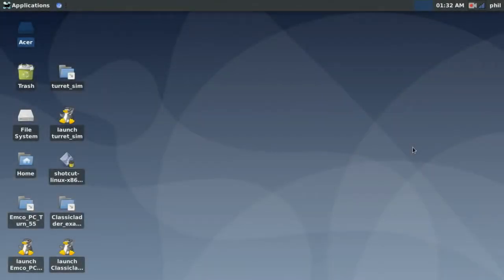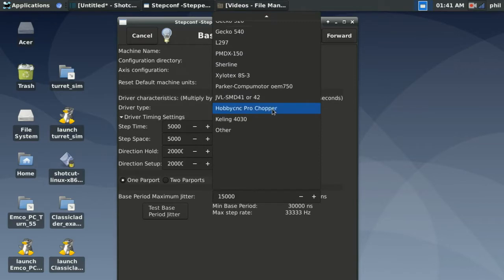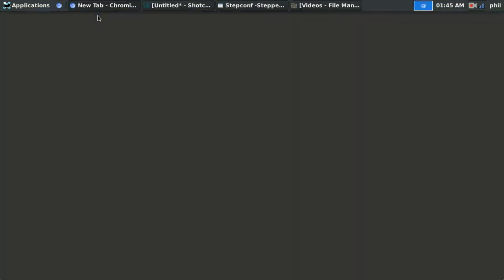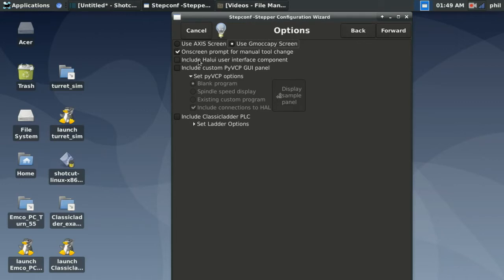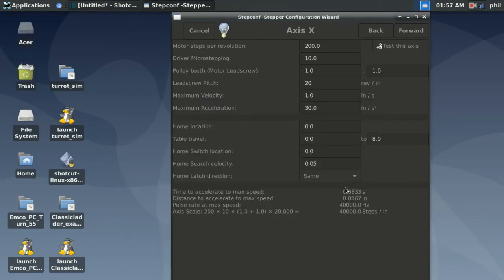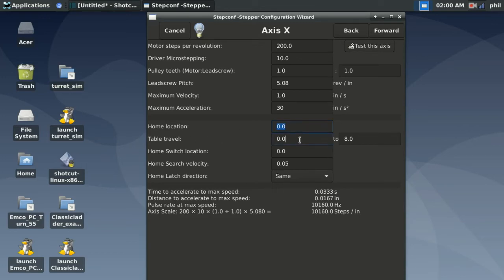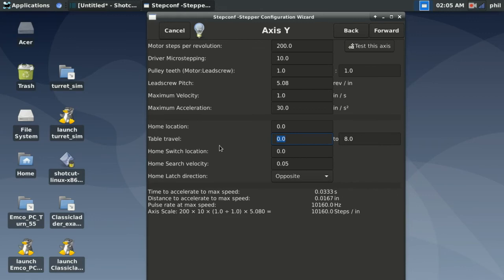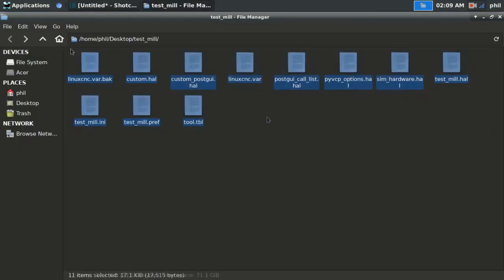LinuxCNC Bare Bones, Part 3 - STEPCONF wizard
in this video, we'll cover getting a basic parallel port machine up and running on LinuxCNC on a G540 driver board. This same setup is used for many other parallel boards on the market as well, so this should be useful for anyone looking to run LinuxCNC on an old parallel port PC.

Idc16 breakout board
Asus vt229 22” touchscreen
Planar pct2235 22” touchscreen
Dinkle din rail terminal blocks
60mm 100ppr mpg jog wheel
Momentary button 3 pack (red, green, yellow)
19mm momentary button 5 pack
Angled project box
18awg silicone jacket hookup wire
1800 piece crimp terminal and crimper tool
Shars 7 piece 1/2" x 1/2" shank turning tool set
XtremeAmazing 6, 7, 8 and 10mm boring bar set
er16 collet set (inch)
er16 collet set (metric)